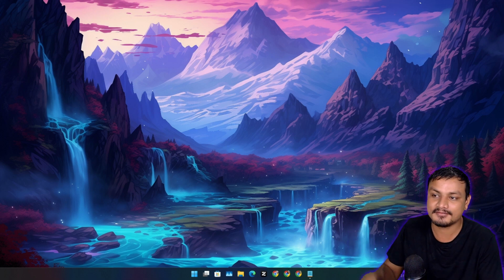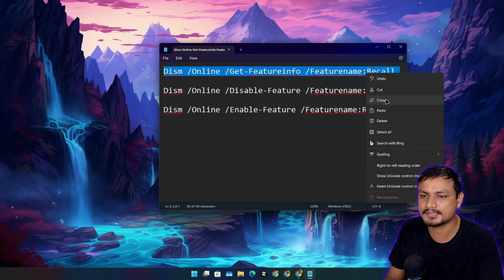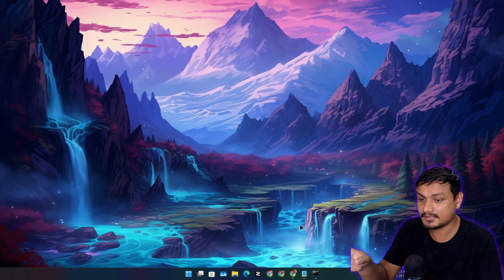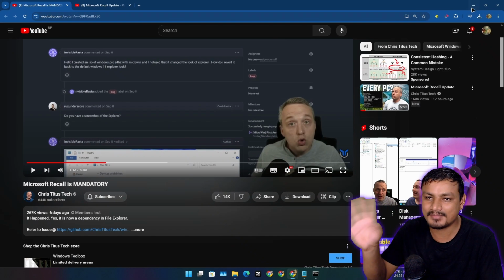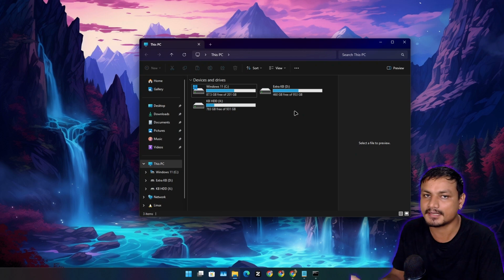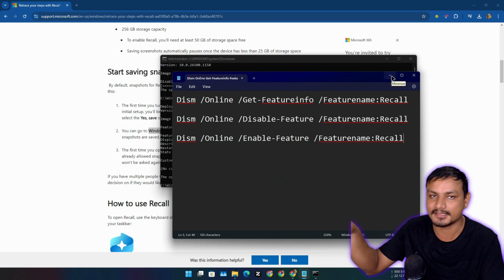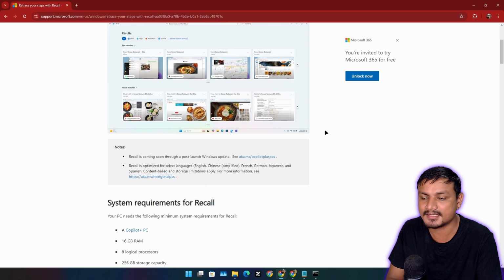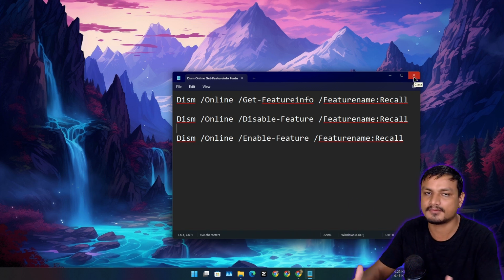Disable the Recall Feature in Windows 11 24H2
Disable Recall on Windows 11 24H2 if you don't plan to use it, because it's enabled by default...